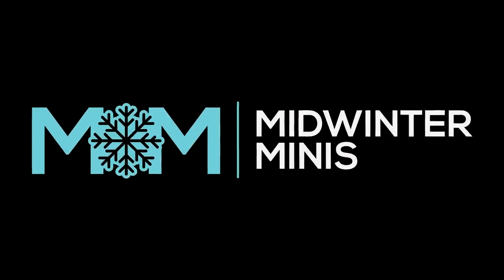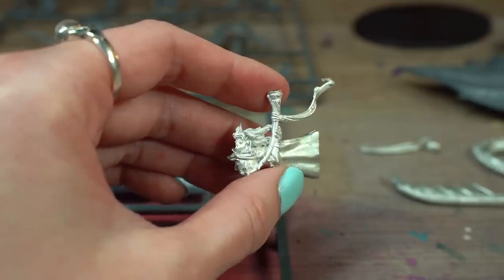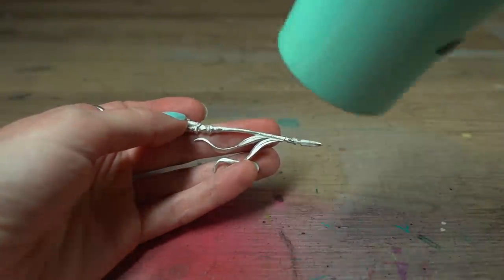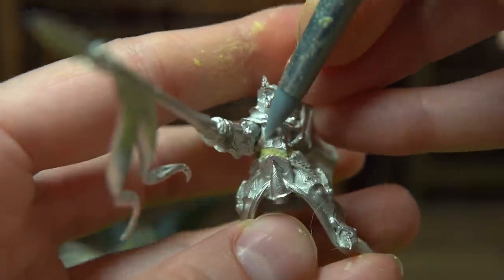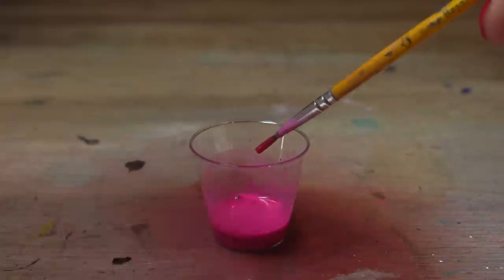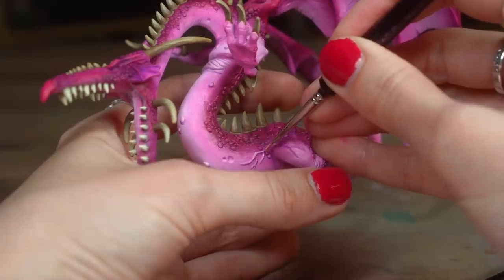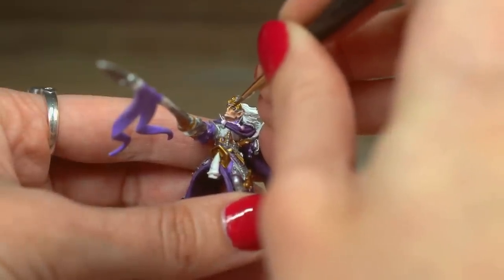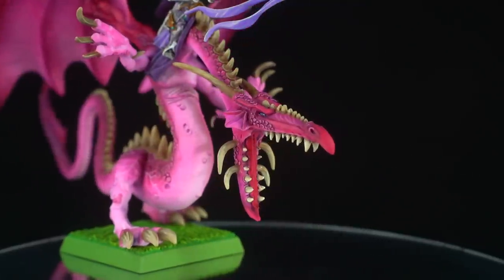Making my childhood WARHAMMER dream come true!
Thanks Dice Goblin! Go grab yourself an awesome set of dice RIGHT NOW!

Here's the link to that cheap airbrush

00:00 Intro
02:09 Unboxing
05:48 Assembly
09:05 Painting the Dragon
14:20 Painting Imrik
17:55 8yo Hatty's Warhammer Dream Model!